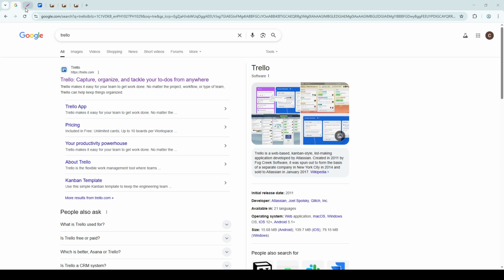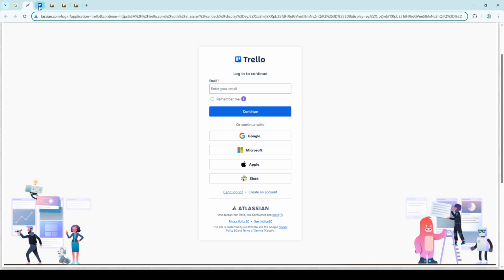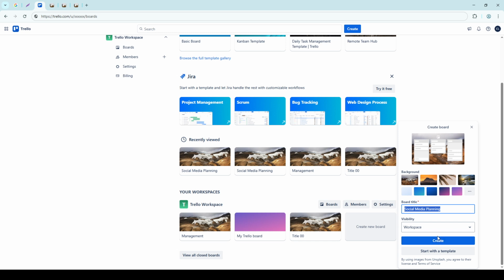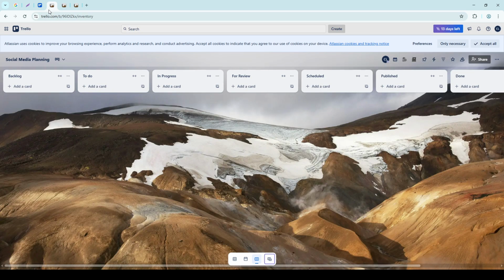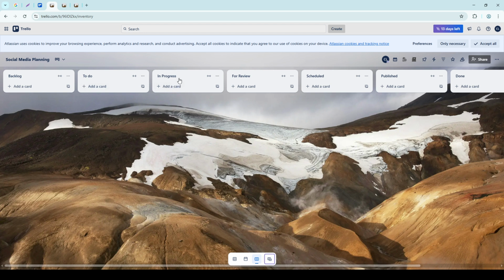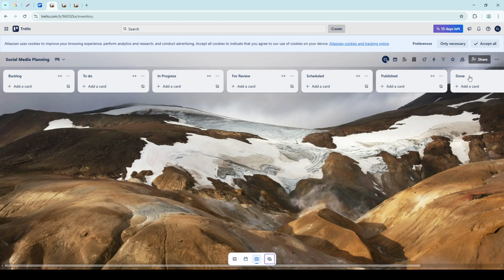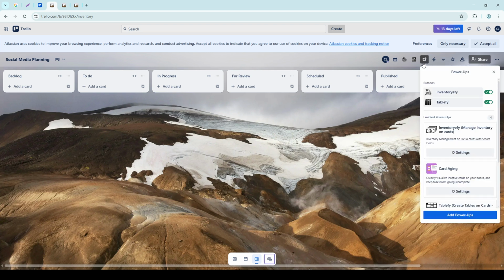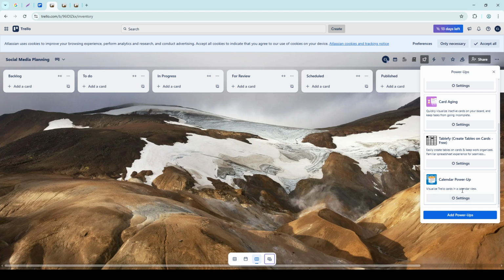How to Use Trello for Social Media Planning [2026 Full Guide]